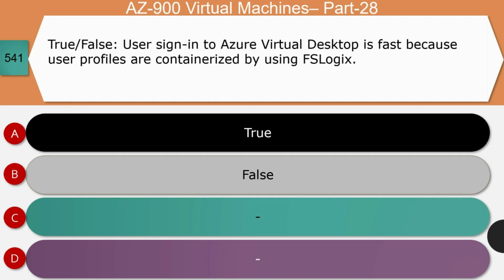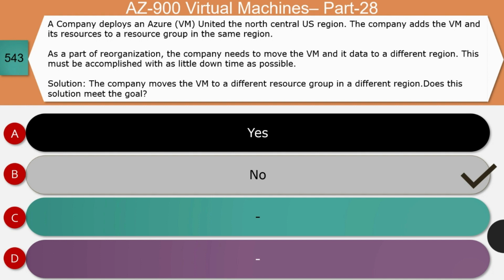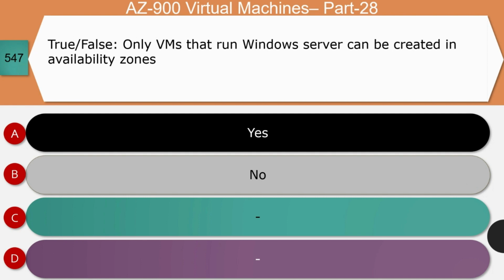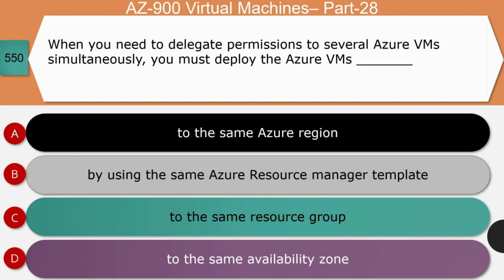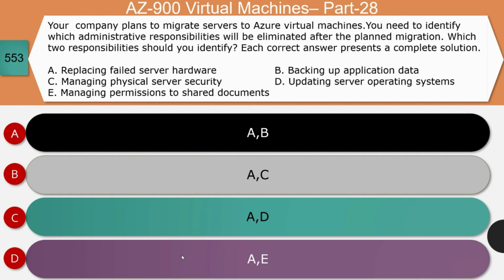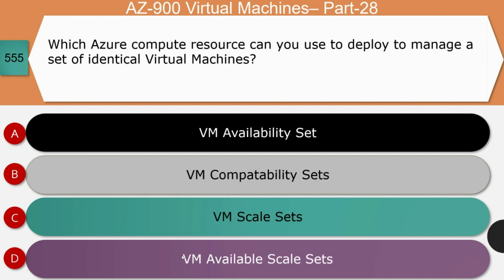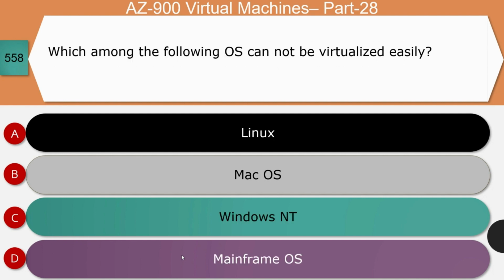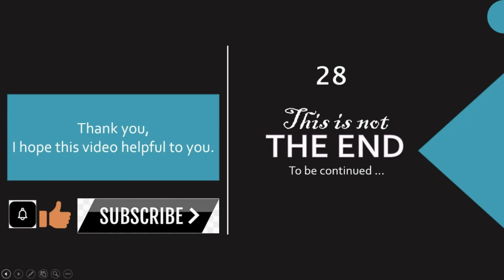Microsoft Azure 900 Q & A | Virtual Machines | Virtual Machine Scale Sets | VMs | Part-28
Microsoft Azure 900 Q & A, Virtual Machines | Virtual Machine Scale Sets , Part-28

Here we are covering questions, answers and explanation for the topic "Virtual Machines and Virtual Machine Scale Sets".